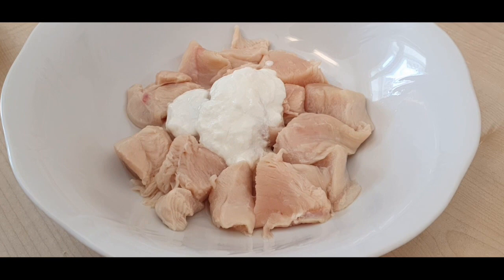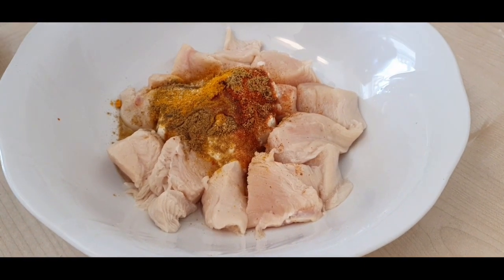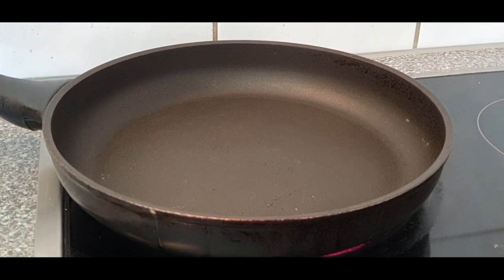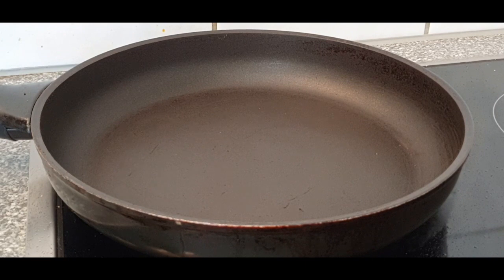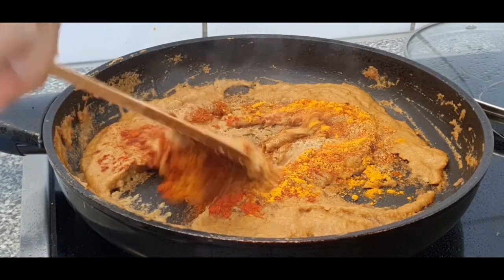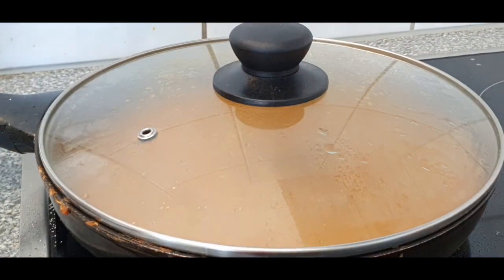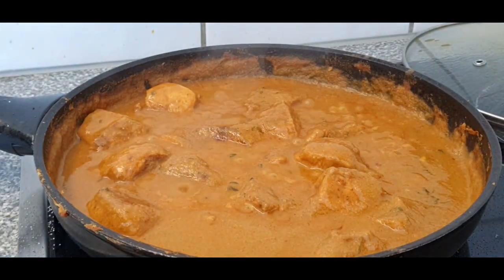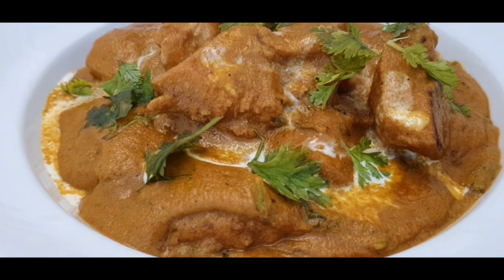How to make Butter Chicken at home | Delicious Indian Chicken Recipe l Restaurant Style Recipe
howtomakebutterchicken, howtomakebutterchickenmasala, howtomakeeasybutterchickenathome, howtomakerestaurantstylerecipe, easychickenrecipe Its a heavenly gravy recipe..Butter chicken is most popular Indian chicken dishes liked by all..

how to make butter chicken at home
how to make butter chicken masala